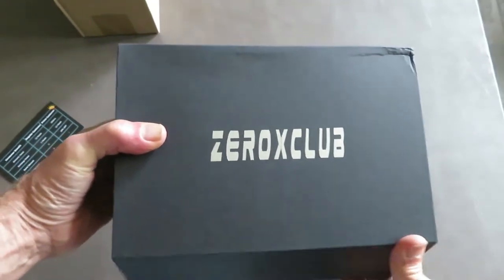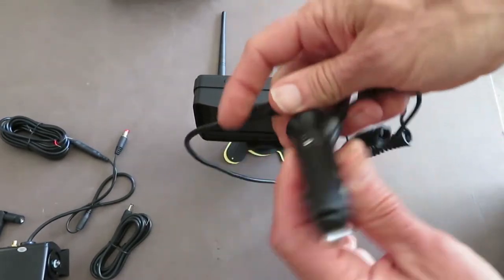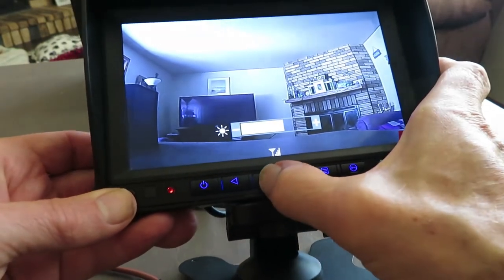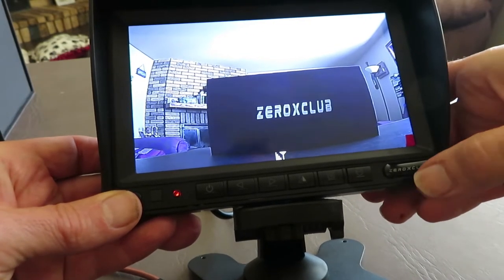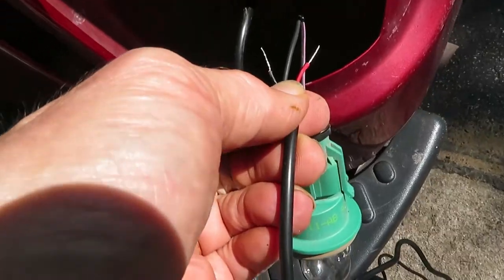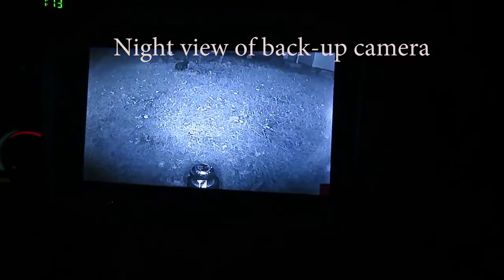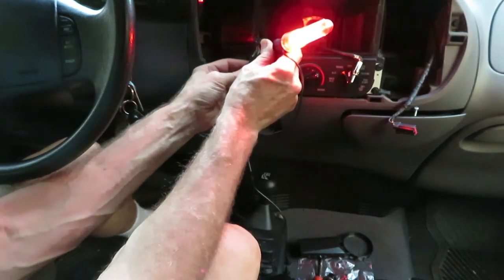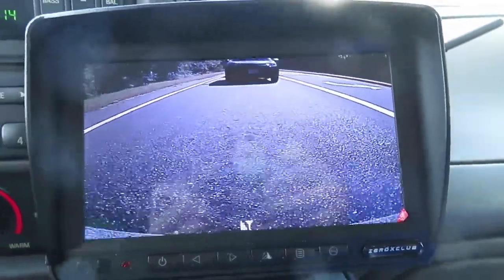Zeroxclub Backup Camera Review with Installation in a Ford F150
In this review video I will check out the components of an impressive Zeroxclub back-up camera kit. I will provide detailed wiring and installation instructions as I install the unit in Ford F150. Here is the link to the kit